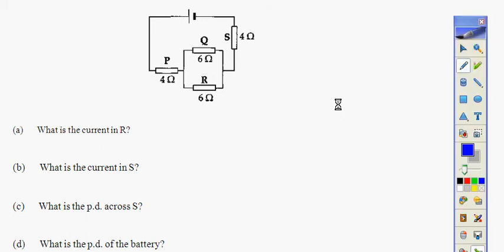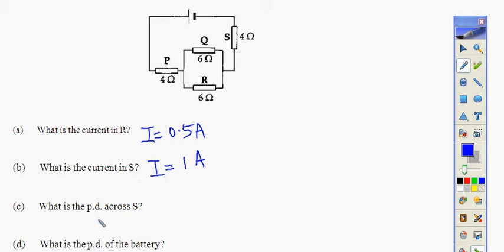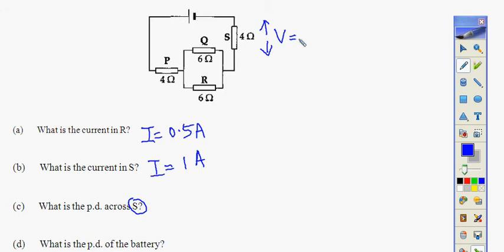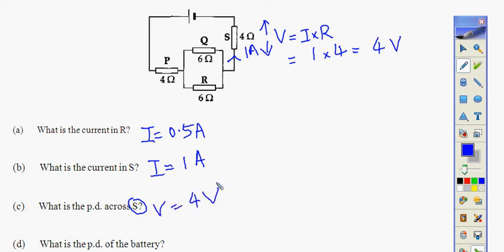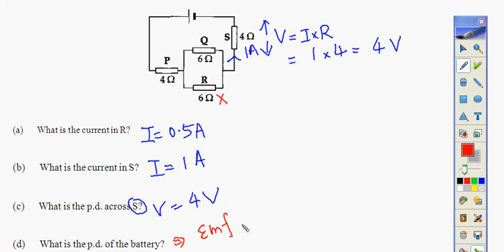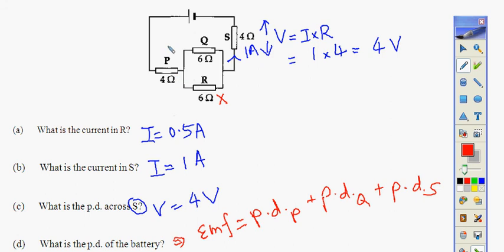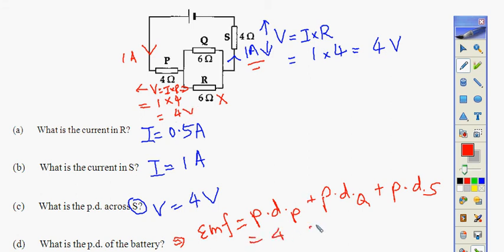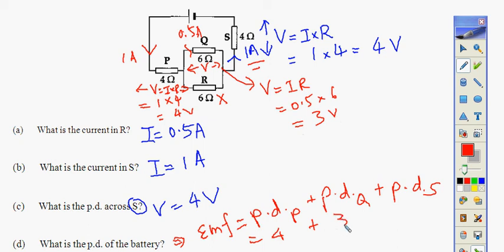DC Circuit Struc Q3cd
physics problem-solving